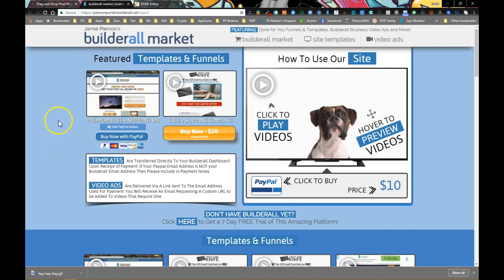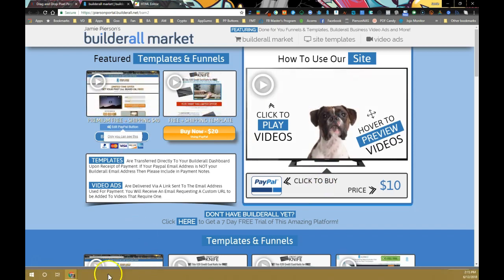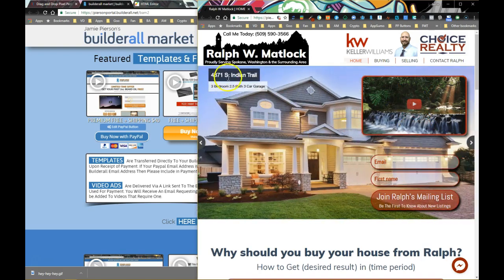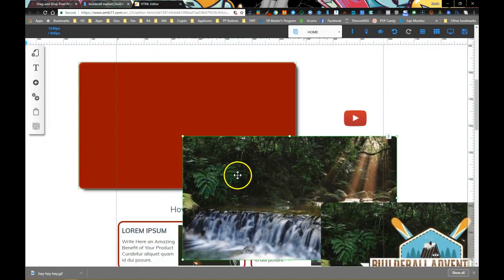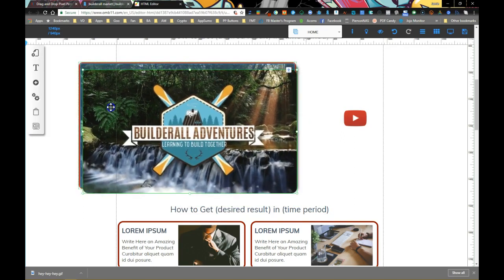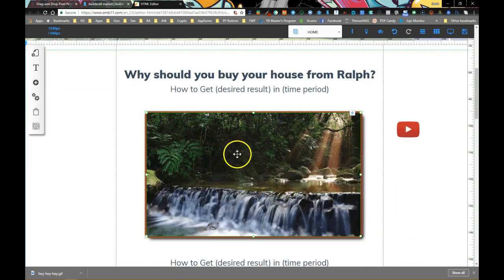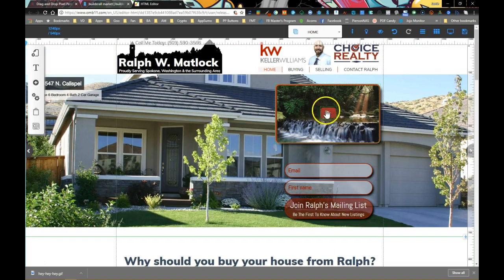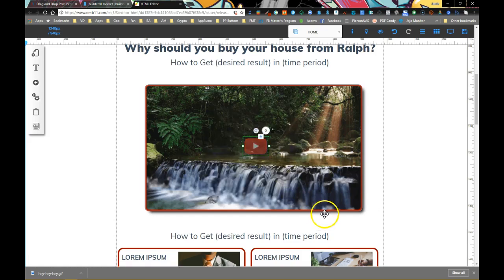Builderall New Video Design Technique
A very quick tutorial showing my new Video display design technique... Check it out and let me know what you think!

Builderall is the only Truly All-In-One Marketing Platform that you are missing in your life! For less than a dollar a day have all the best tools at your fingertips!

If Builderall does not have the tool you need then you must check out AppSumo